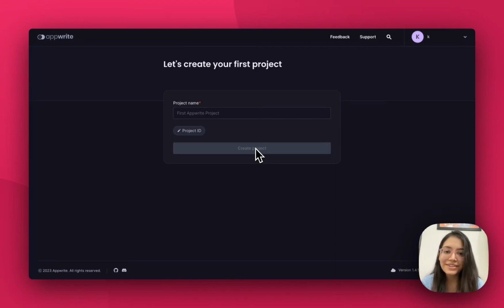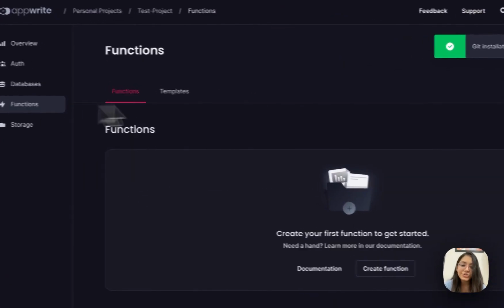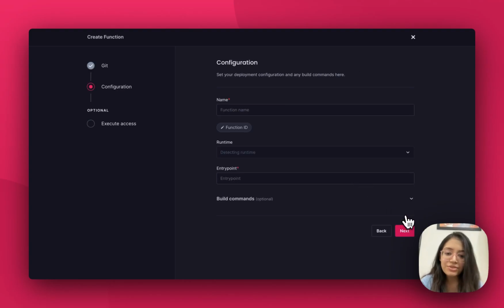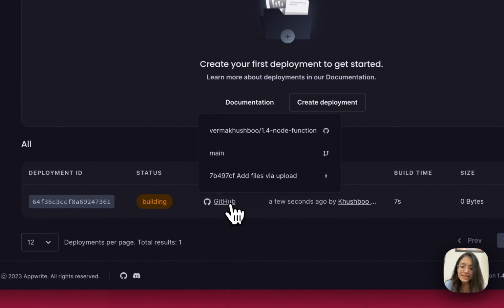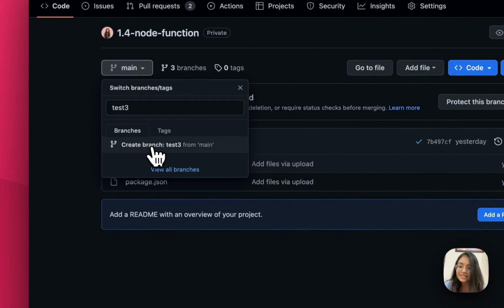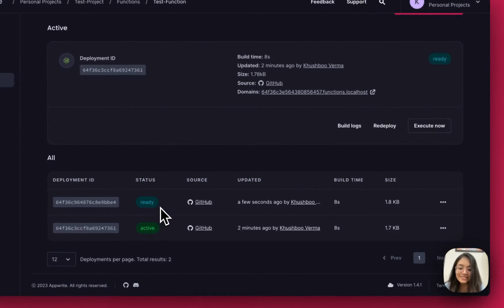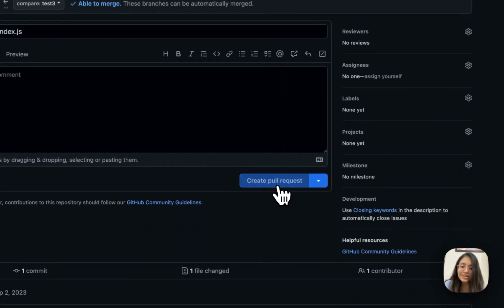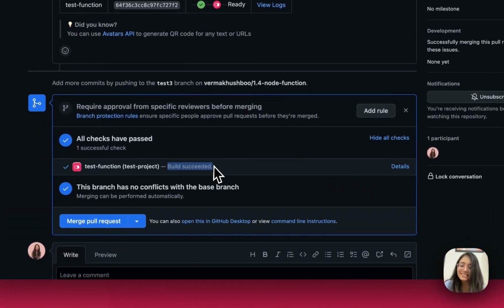Automatically deploy your GitHub code with Appwrite Functions!